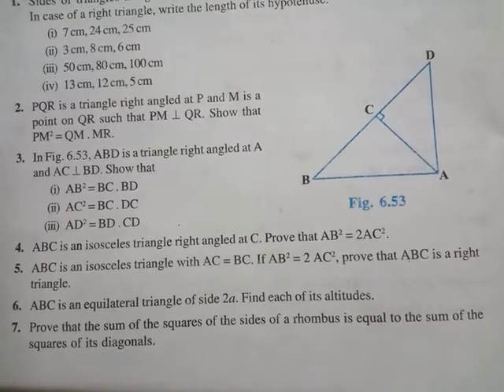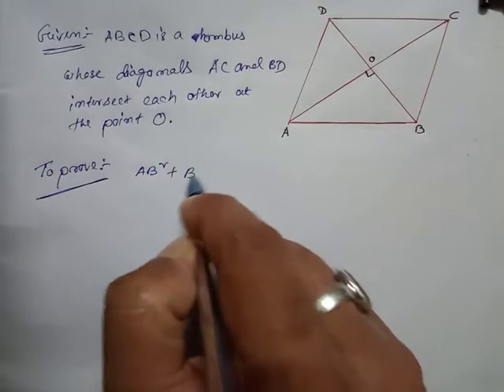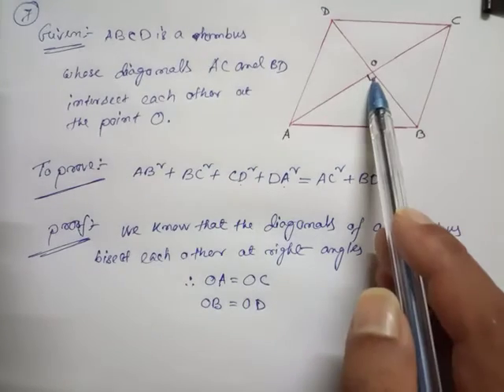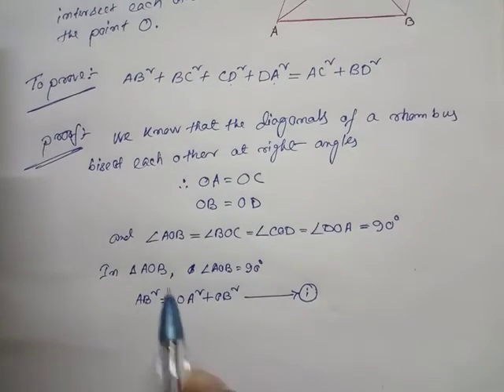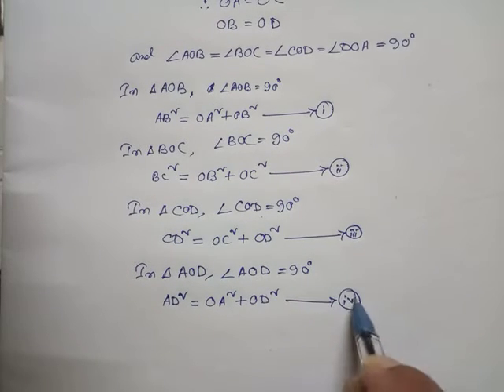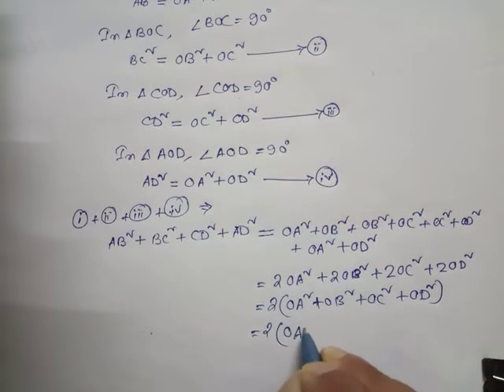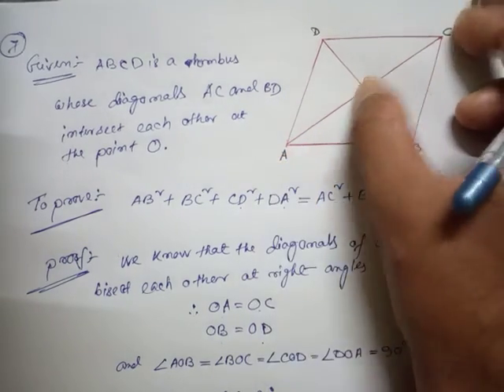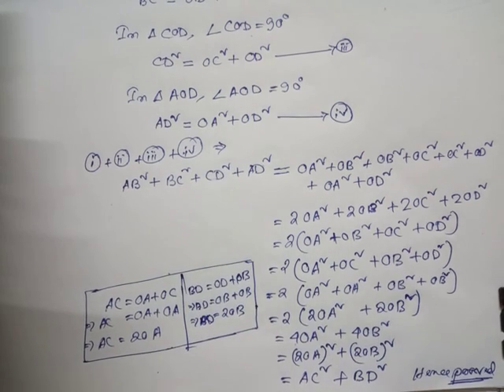Class X//G.Maths//Ch : 6.5//Q.no.7//